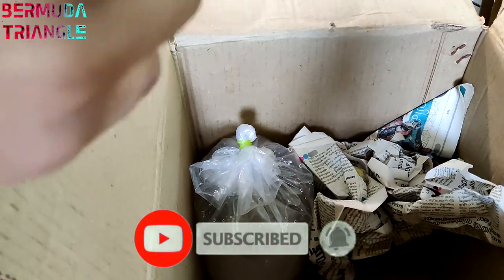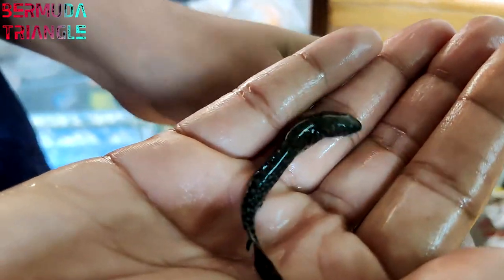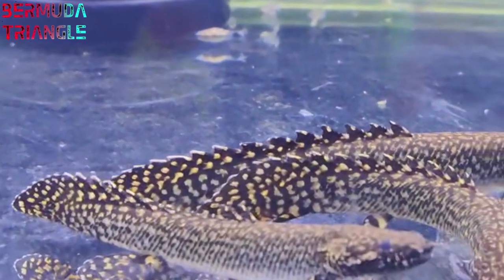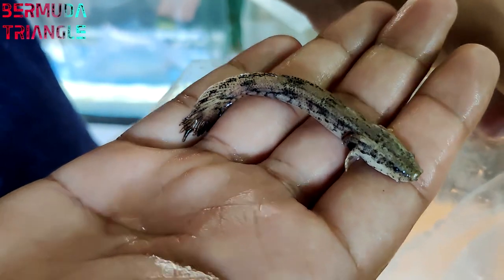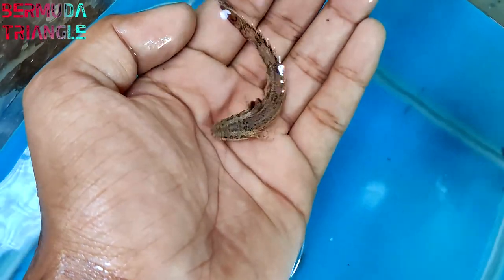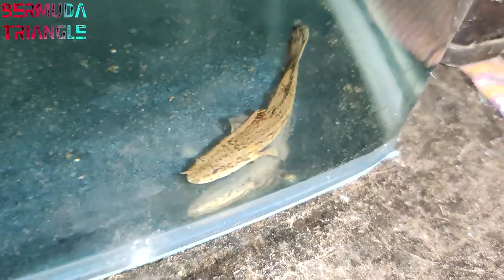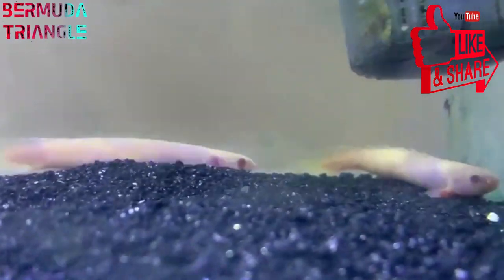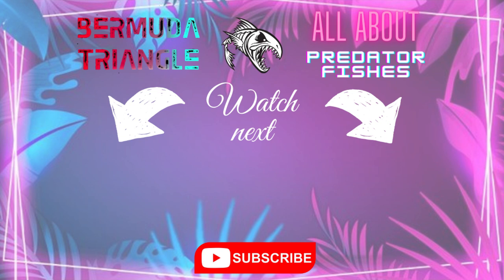Unboxing exotic Senegal bichir | Lepord bichir | endlicheri bicher | better than kolathur Aquarium ?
👇NEED ANY PREDATOR FISHES⏬

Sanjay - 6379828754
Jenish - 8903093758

What's app groups
13🔱

🐚YOU CAN ALSO SHARE YOUR TANK VIDEOS🐚

You can ask any doubts about aquarium and fishes.
We have a lots of experience in fresh water aquarium. So we can clarify ur doubts through our experience!